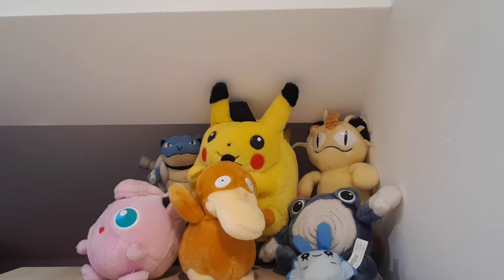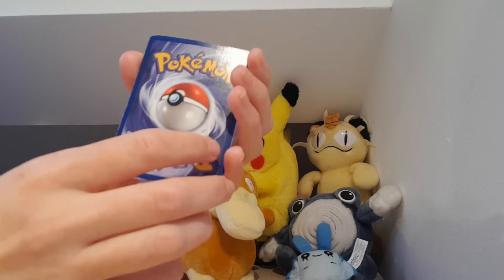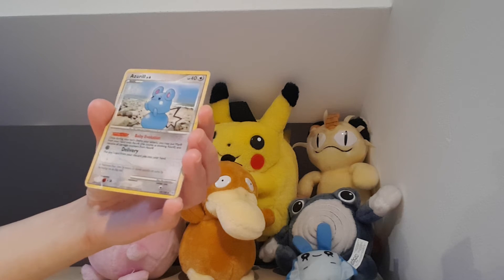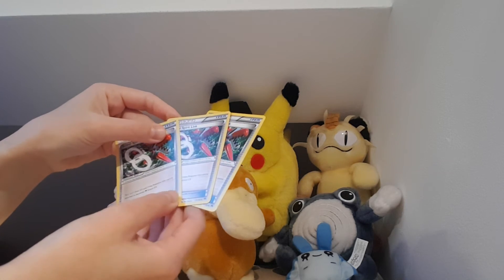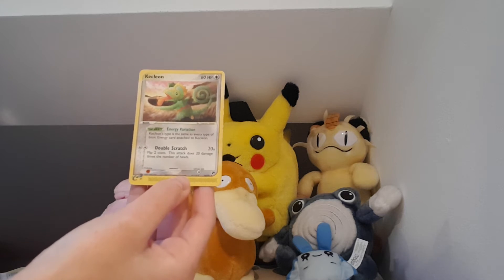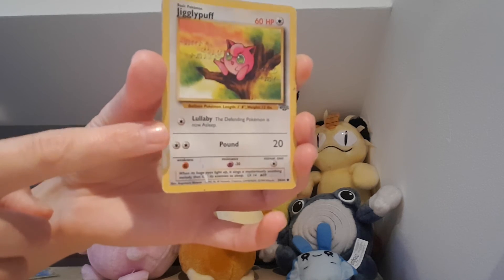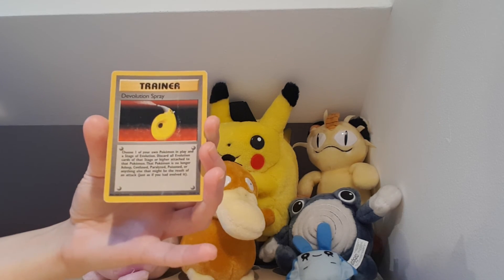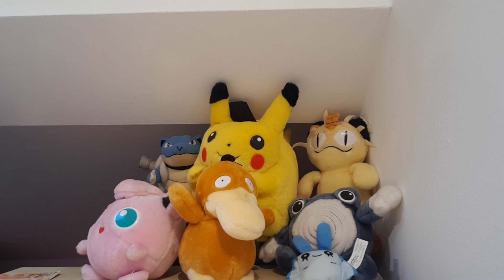Unboxing Pokemon Cards Bundle Ebay Second set 100 Cards Highs and Lows